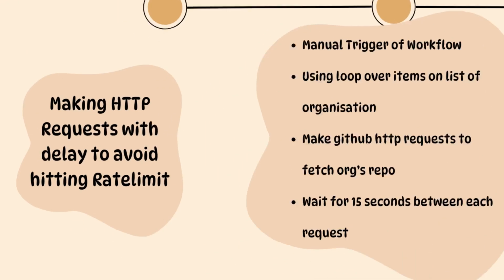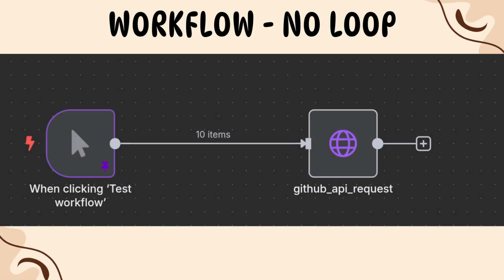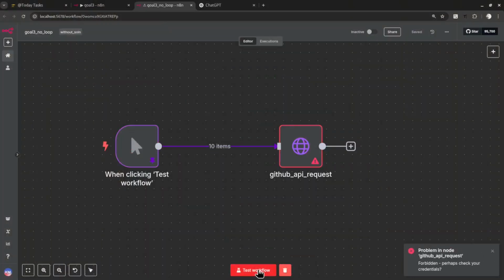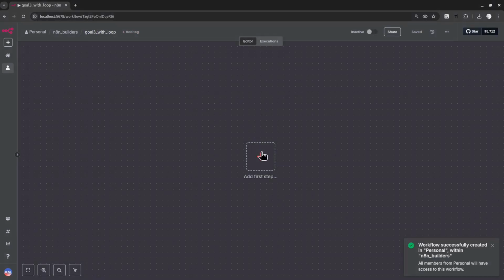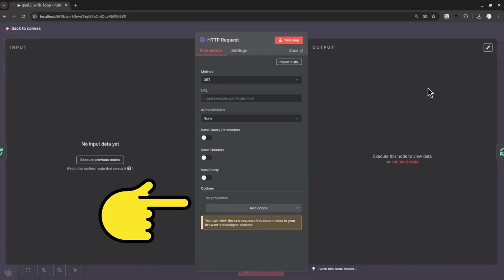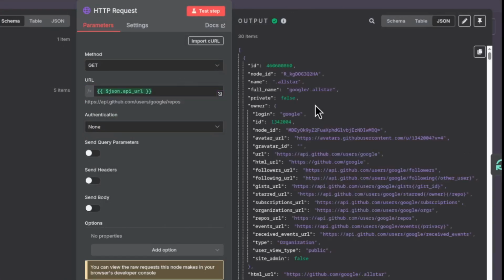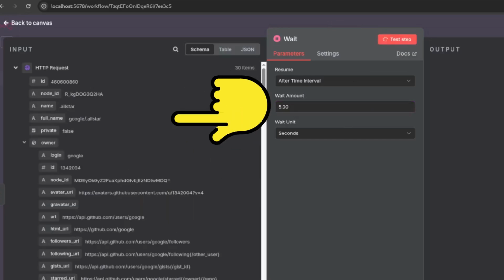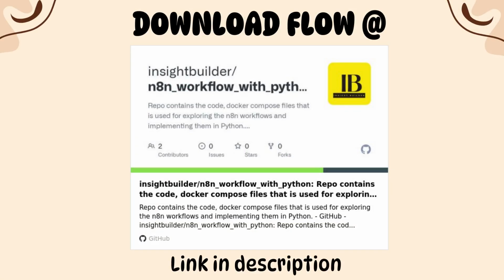Master n8n Fundamentals in under 6 minutes | Goal 3 | Make HTTP Requests with a Delay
In this video our goal is to filter the sales leads data using the if node in n8n. Only n8n nodes will be used. No 3rd party services or API required.

Chapter
0:00 Goal Intro
0:15 What you will learn
0:40 Rate Limit intro
0:55 Demo with and without loop
1:15 Manual Trigger Node
1:25 Loop through Item Node
1:40 HTTP URL parameters
1:55 HTTP Request Node
2:05 Adding Wait Node
2:30 Workflow Testing
2:55 Outro

** Narrator Credits **
** Narrator Credits **